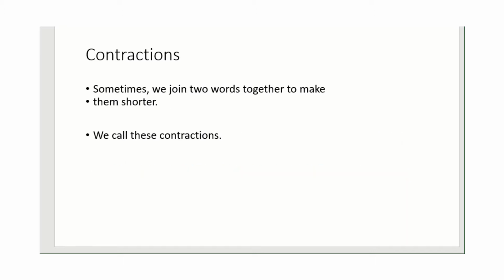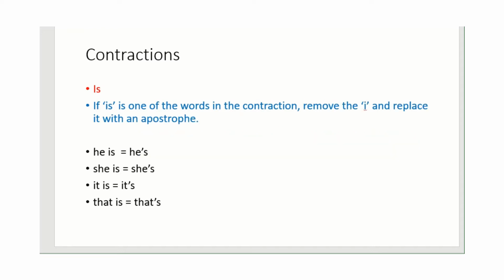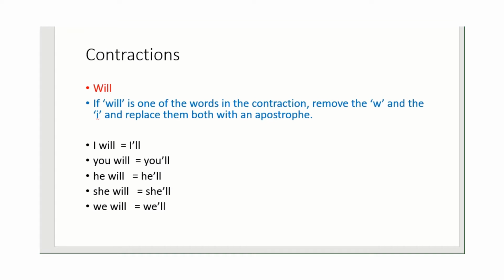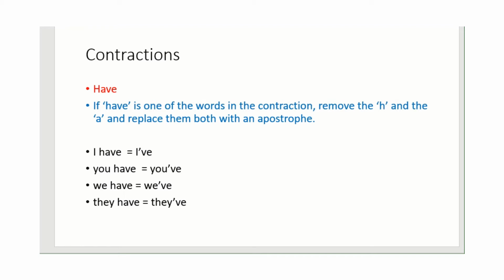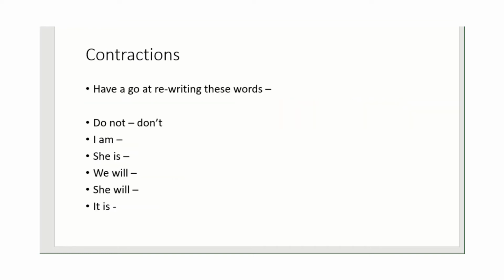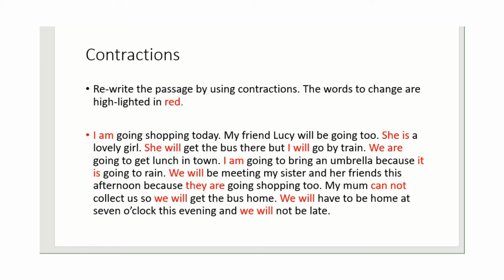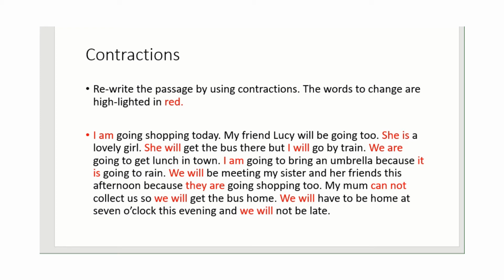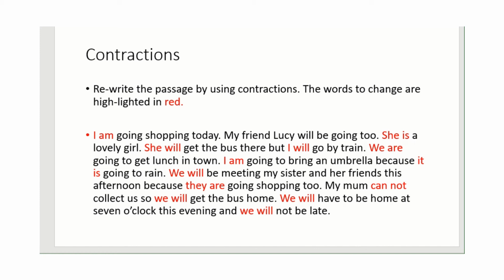Liverpool English 8 2 21 Contractions